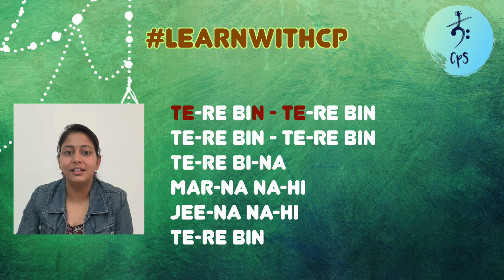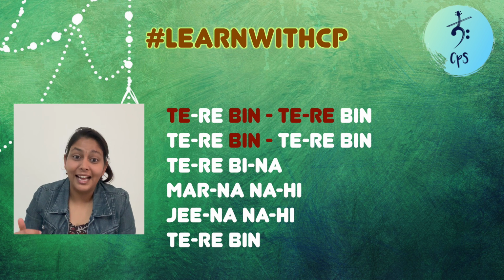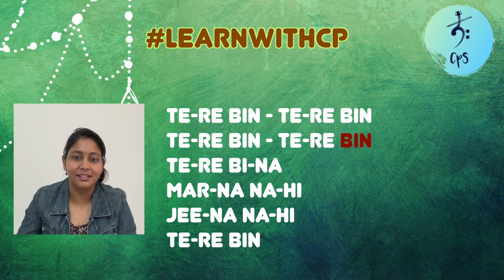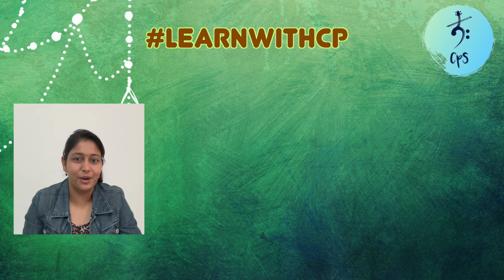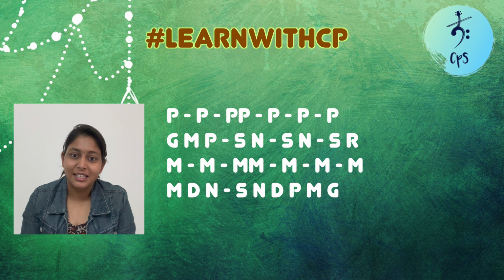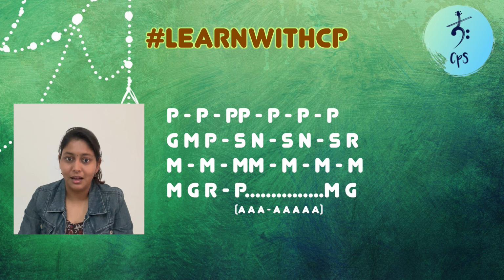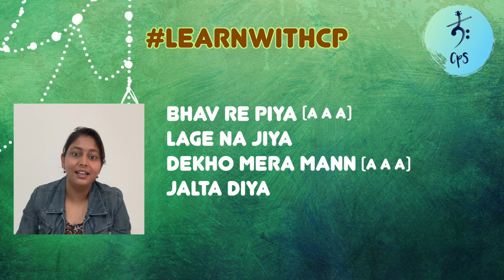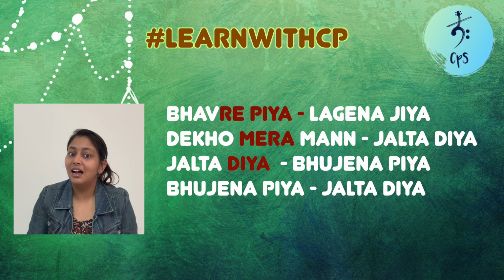TERE BIN - WAZIR - EASY SONG TUTORIAL | BOLLYWOOD SONG TUTORIAL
Learn this most beautiful song from the movie Wazir. Bollywood song tutorial.

Tere Bin sung by shreyaghoshal and sonunigam
Step by step tutorial where you learn the song along with the nuances.
A very beginner friendly tutorial

I have also covered the interlude - sargam in this tutorial